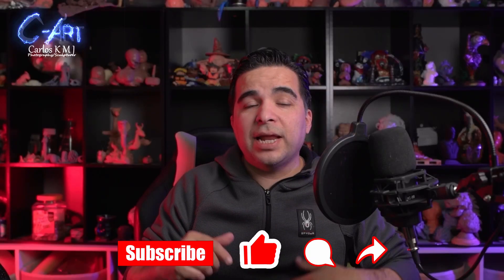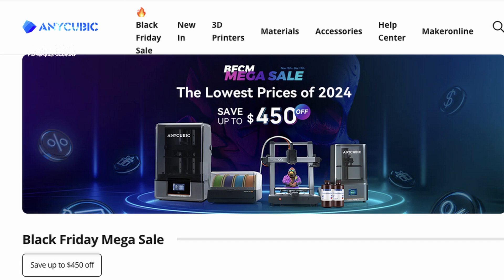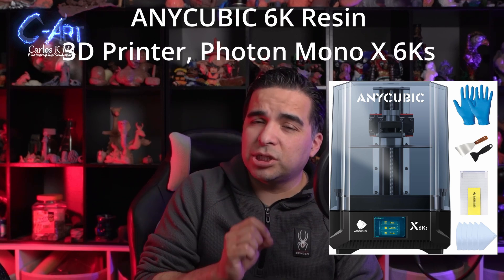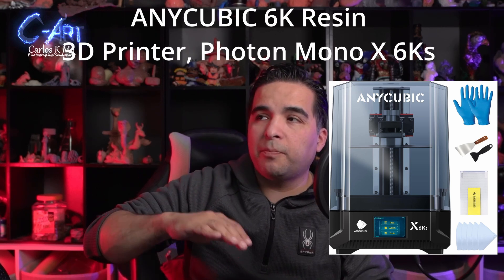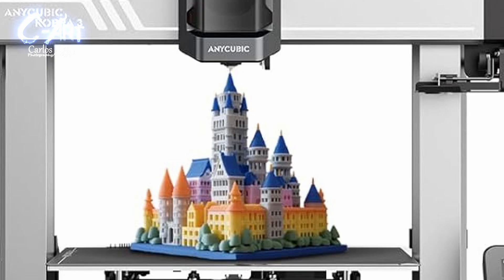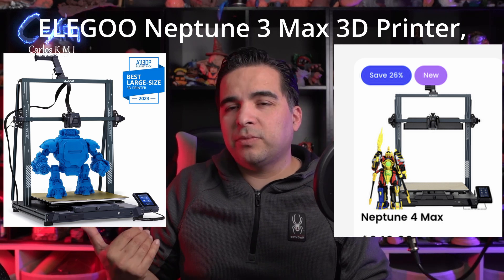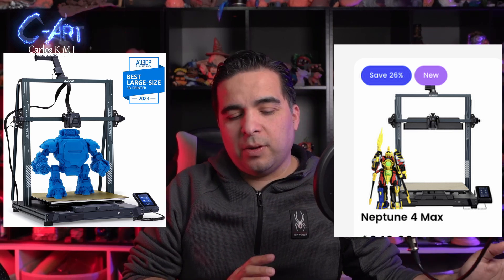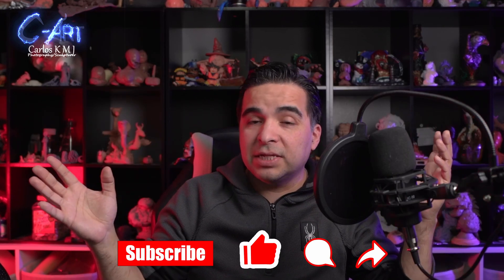My recommendations for 3D printers Black Friday 2024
(((( Black Friday Amazon
If you enjoyed this video and want to help me make more, consider buying me a coffee or checking out my books

Creality Halot Mage
Creality Ender 3 V3

ANYCUBIC Photon Mono X 6Ks
Anycubic Kobra 3 Combo 3D

Elegoo Saturn 4 Ultra
ELEGOO Saturn 3 Ultra

ELEGOO Neptune 4 Max
ELEGOO Neptune 3 Max

Filament :
SUNLU WHITE
SUNLU BLACK paquete de 2

Resin:
ELEGOO 8k gray
ANYCUBIC gray
SUNLU 4 colors
washable resin

Stainless Steel Funnel